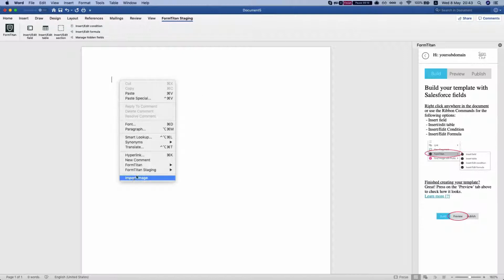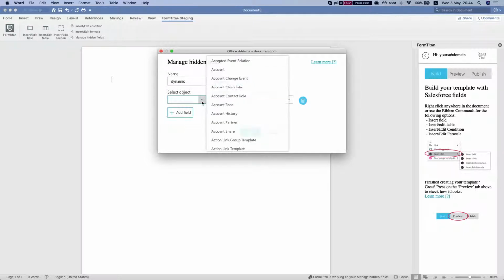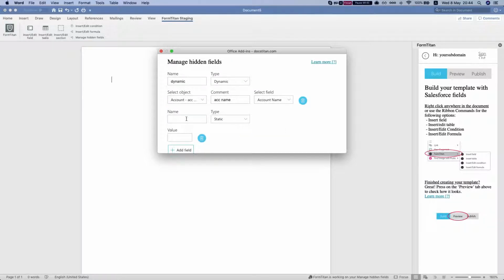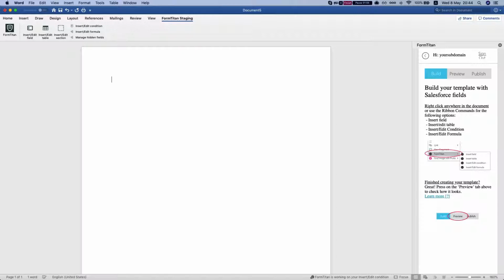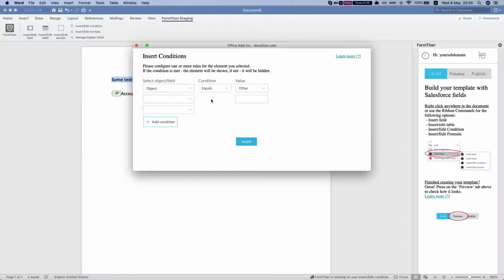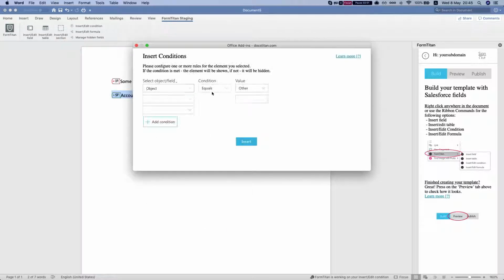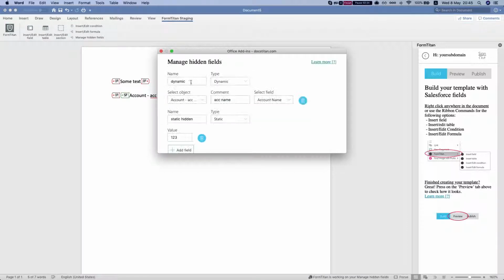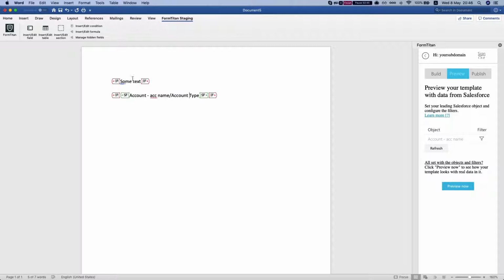Word Add-in: Hidden fields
Watch how you can add hidden field in your document for Salesforce and then use them with conditional logic to execute further actions.